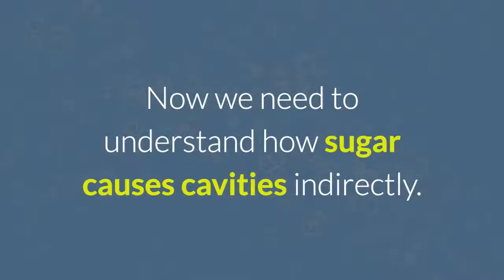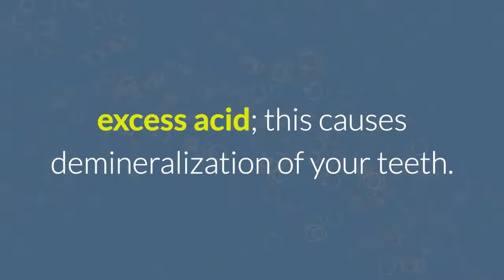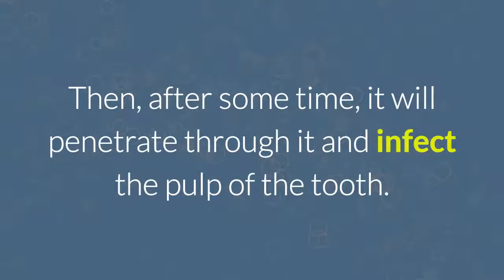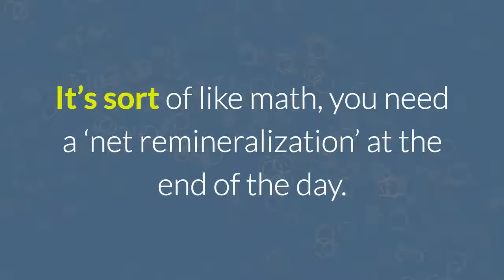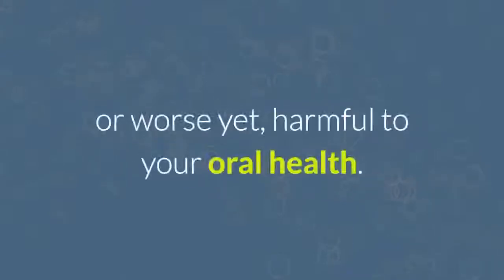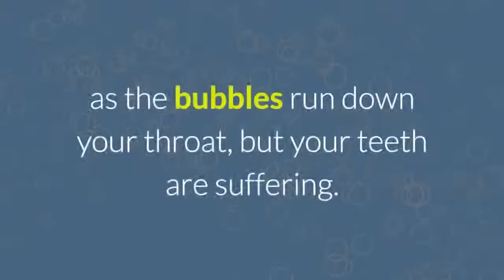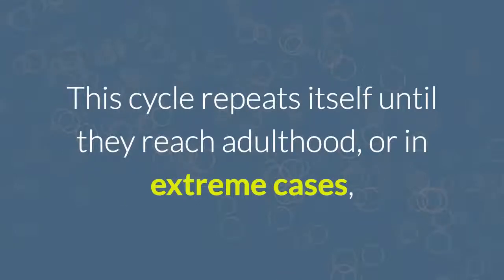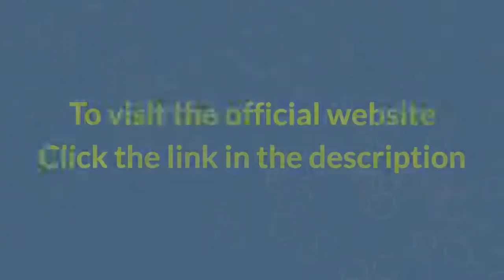How To Get Rid Of Tooth Pain - Home Remedies For Tooth Pain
Toothache can vary greatly, from mild to severe stabbing pain in teeth or around its jaws. A toothache can result from wisdom tooth or cavity. Almost all of us have the experience toothaches at some point of time in our life. And we all know that the pain never remains kept to the teeth or gums or mouth to the case. If you have a toothache, it is better to consult a dentist instantly before the problem worsens. You can also try some natural remedies to relieve the pain.

Brush your teeth thoroughly to avoid toothache
The main reason behind tooth is infection or attack by bacteria in the mouth. Brush your teeth thoroughly for toothache for relief and use any home remedy. Brushing teeth properly and regularly is a must for your mouth to free of food material. It is recommended to brush your teeth after each main meal to help prevent attacks from germs and relief pain fast.

Use a Freshly Cut Cucumber
Take a fresh cucumber and cut it. Hold the cucumber slice in place. If the cucumber is chilled and is sensitive to cold, it is advisable to take the ambient temperature before cutting. It can also be applied as a package around the tooth pain by maceration with salt.

Pepper mixed with salt can be useful when a tooth is really sensitive as both elements have antibacterial, anti-inflammatory and analgesic. Mix equal amounts of pepper and salt with a few drops of water to form a paste. Apply the paste straight on the affected tooth and let it stand for a few minutes. Do this every day for several days for how to get rid of toothache.

Onion
Onions have antiseptic and antimicrobial properties that control a toothache. You can provide pain relief by killing germs that cause infection. At the first sign of a toothache, chewing raw onion for a few minutes to relieve pain. If you are not able to chew, place a piece of raw onion directly on the bad tooth or gum.

Warm salt water
A simple glass of warm salt water can help treat a toothache. Mix half a teaspoon of salt in a glass of warm water and use it to rinse your mouth thoroughly. This will help reduce swelling and inflammation, and also fight the bacteria that cause infection and surely get rid of toothache.